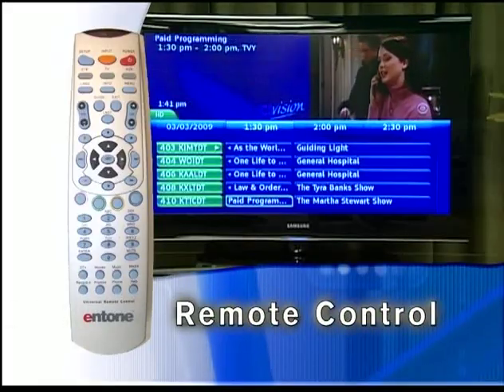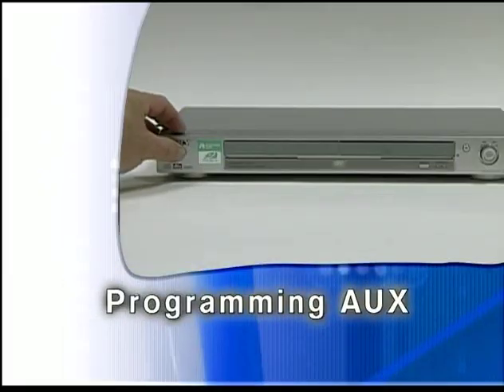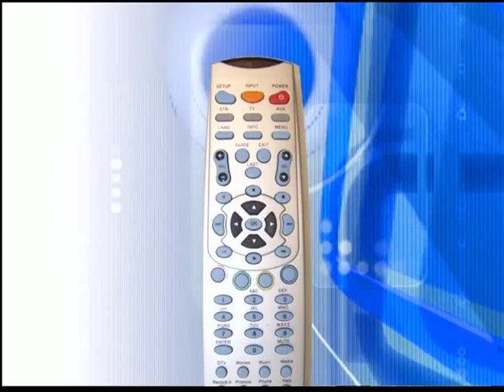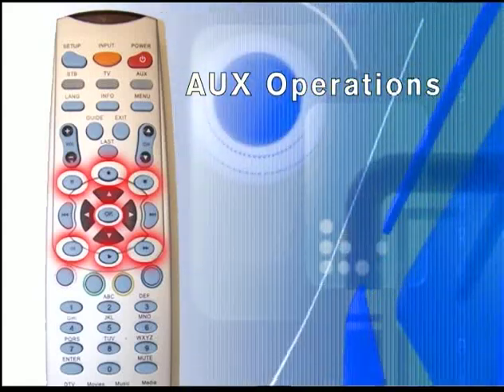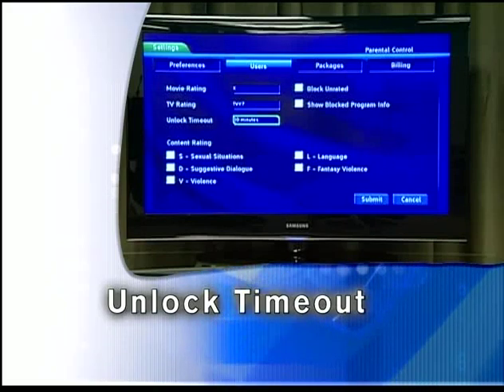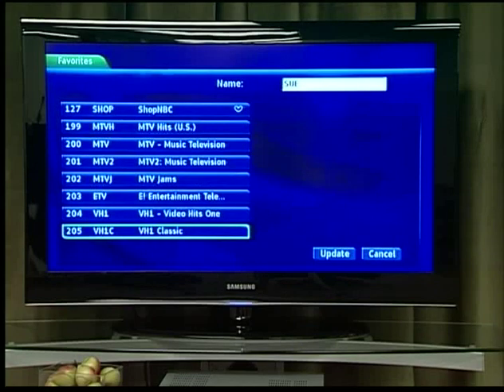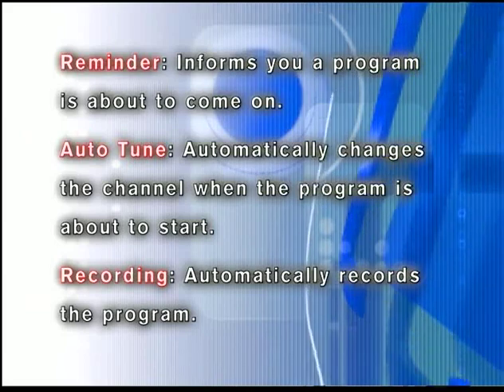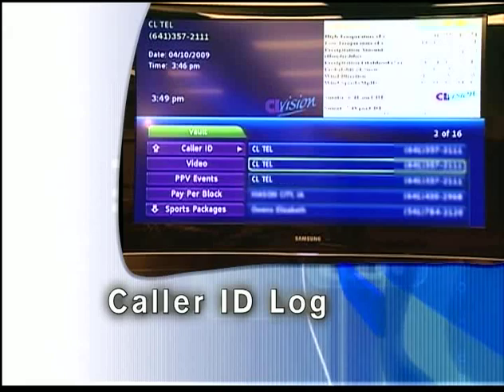Programming your remote